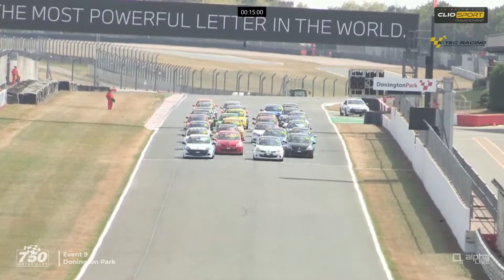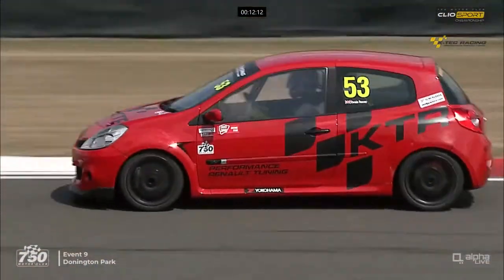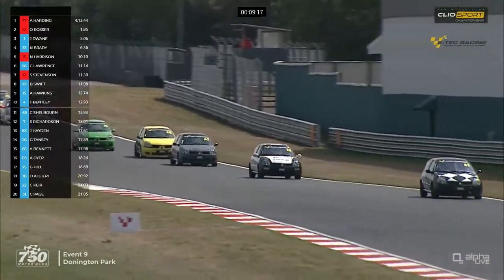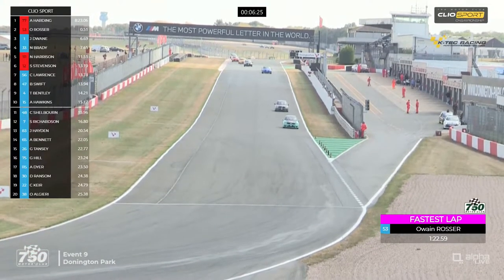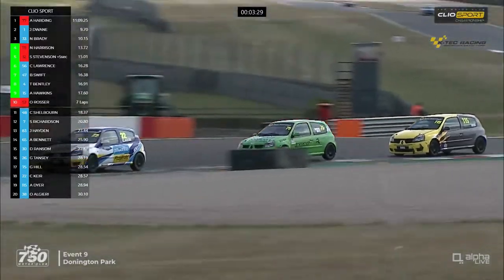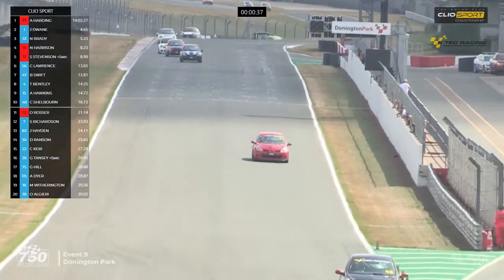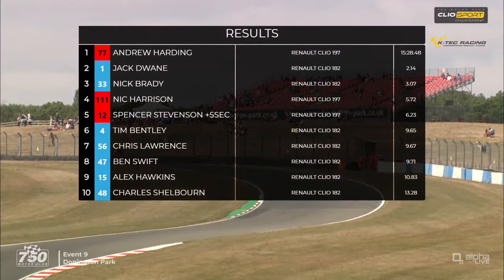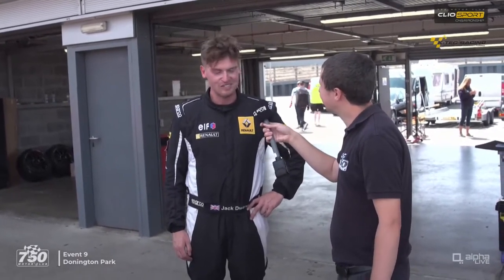K-Tec Racing Clio Sport Championship - Donington Park National 2022 - Race 1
Catch up on all the action from the Donington Park rounds of the 2022 K-Tec Racing Clio Sport Championship, with 750 Motor Club - The UK's Home Of Affordable Motorsport